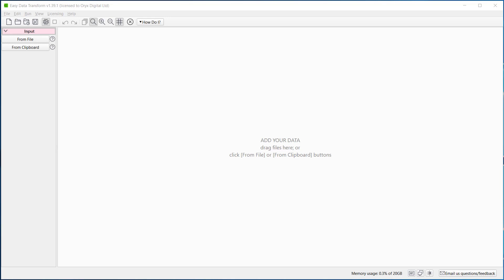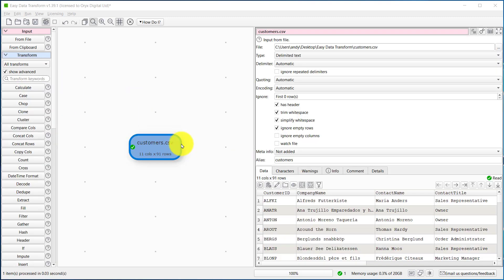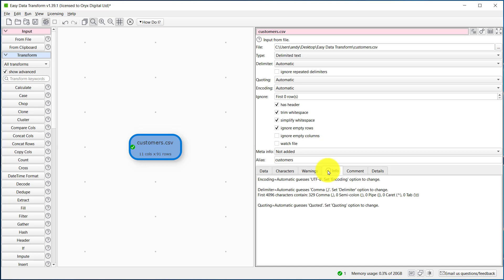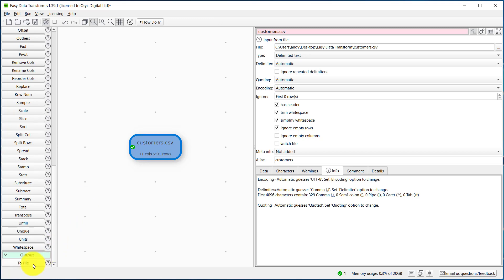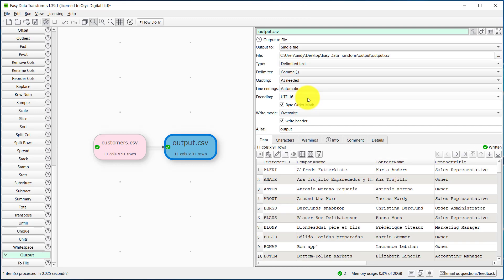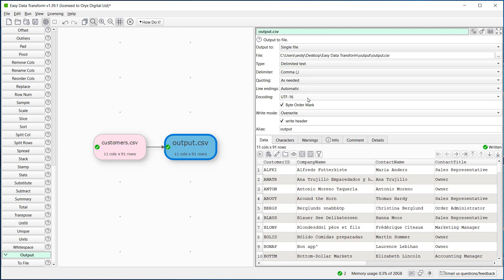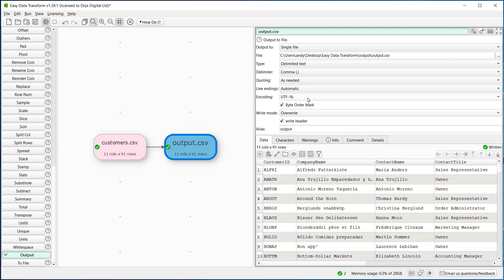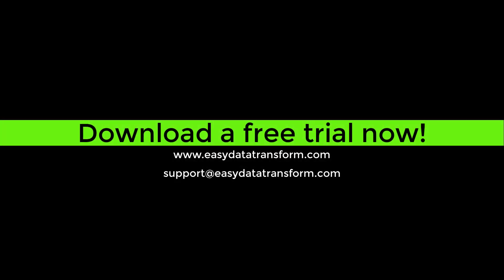How to change CSV file text encoding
How to change CSV file text encoding on Windows or Mac. E.g. change to or from UTF-8.